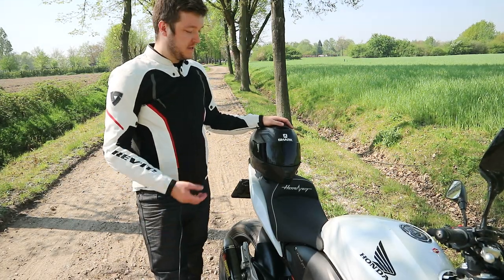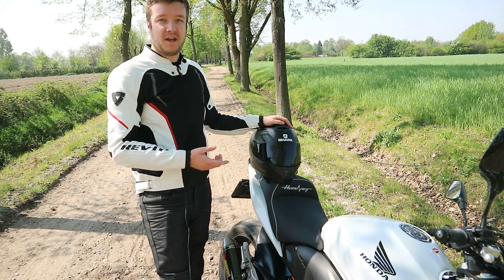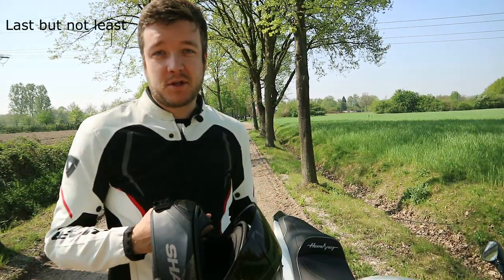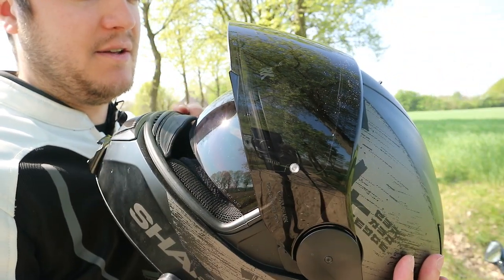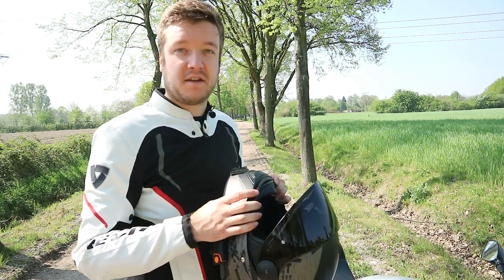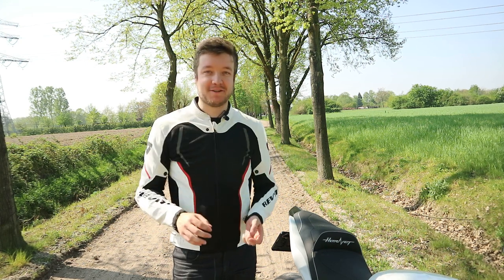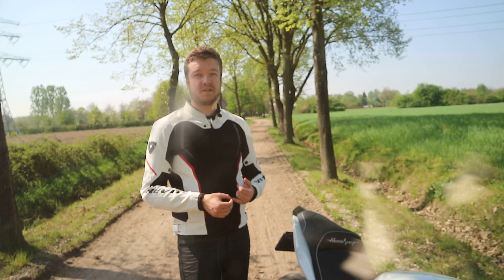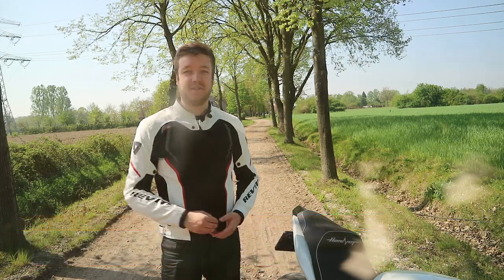Are Dark Tinted Visors Legal on a Motorcycle?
Tinted visors are legal in most countries, but some countries have certain requirements. In the UK can only block 50% of the light and in Australia the visor needs to be certified. Check my article to see what this means for your country:

Tinted visors are a blast for your eyes on those hot summer days! They stop most of the eye fatigue and they also keep the heat out of your helmet quite a bit.

Besides the benefits of a tinted visor, they also look very nice. I would lie if I would say that that wasn't one of the reasons to buy a visor like this.

The only problem is nighttime. The dark visors just don't work when the sun is going down! I mean, it doesn't matter if it's legal or not. You're just simply unable to see the road and other traffic properly. Just take a pair of motorcycle goggles with you in case you get home late. You can find a link to cheap ones in my article.